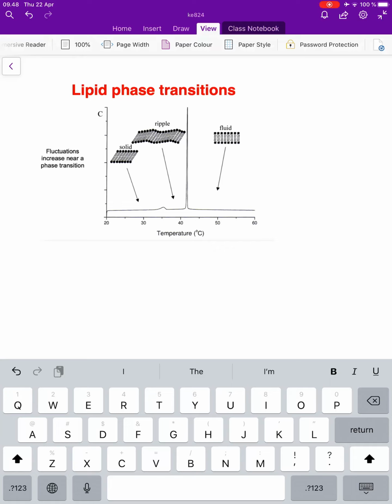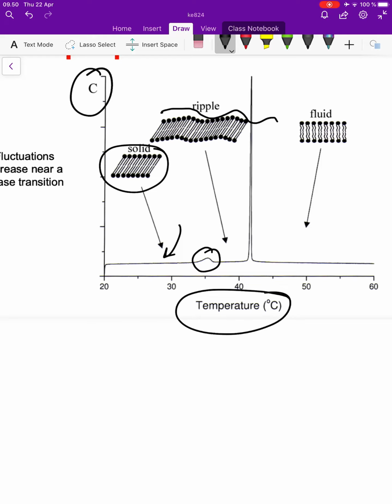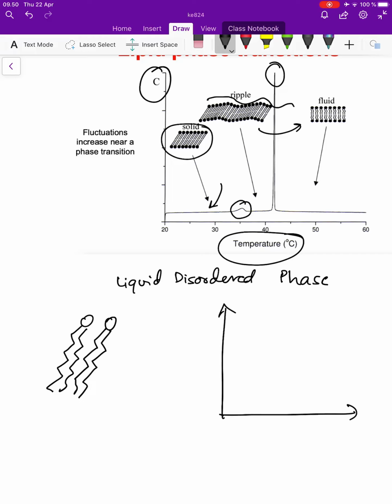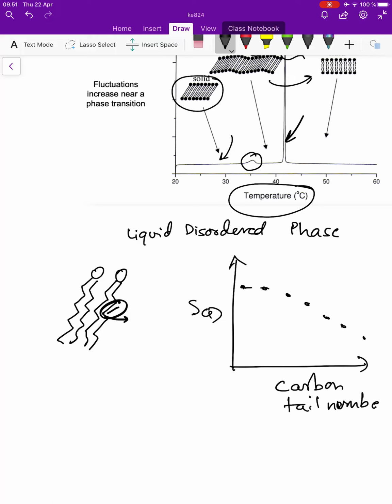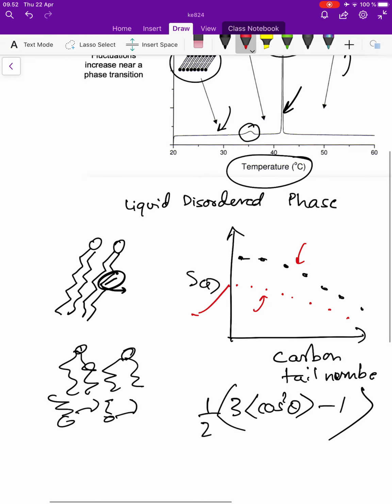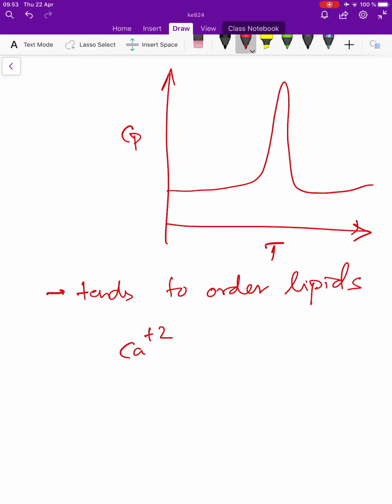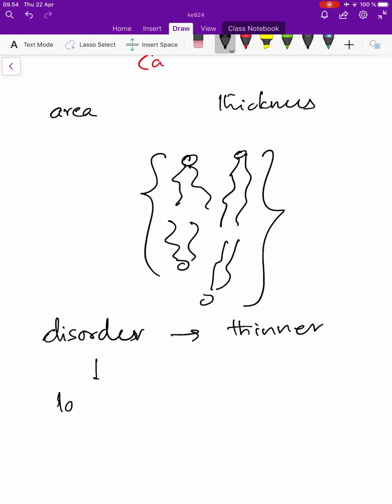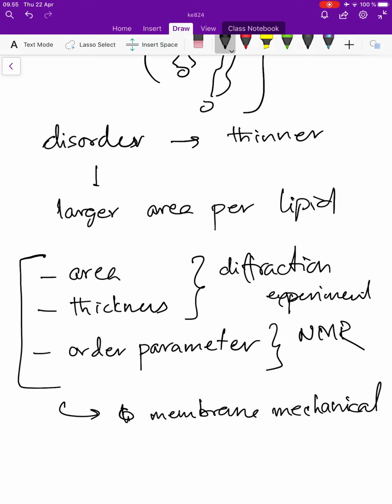14_2 Lipid Phases